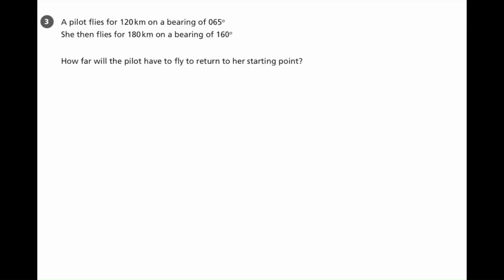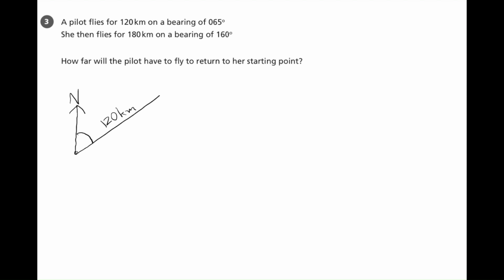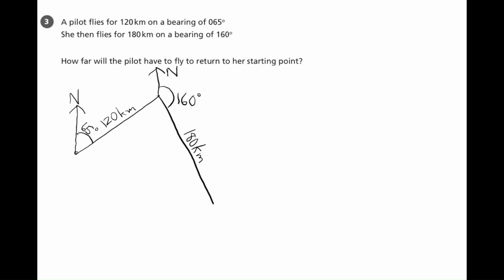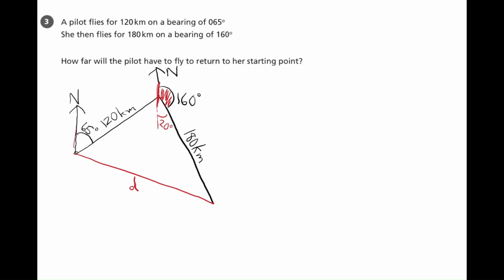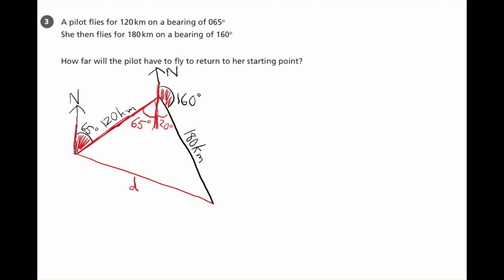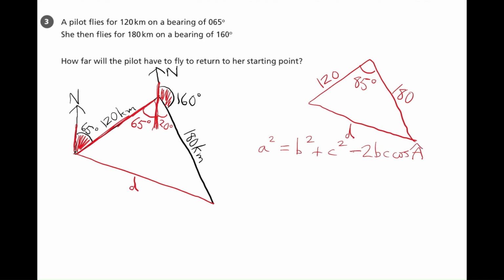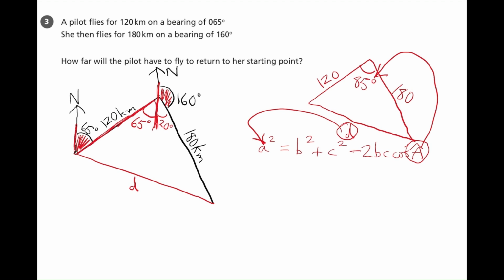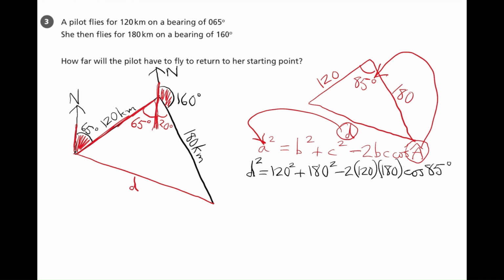Sine and Cosine Rules - AQA GCSE Maths Higher